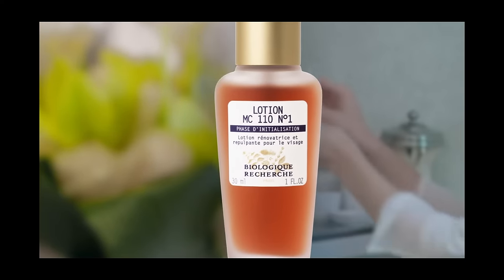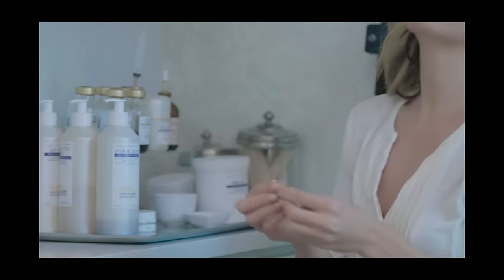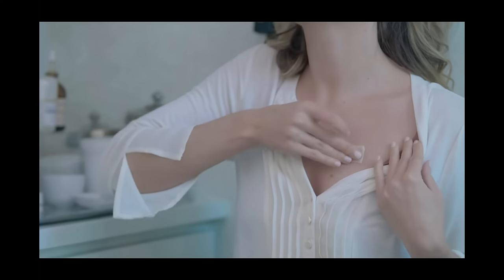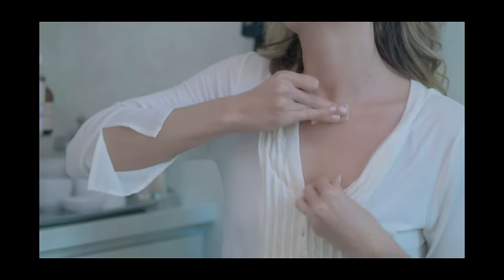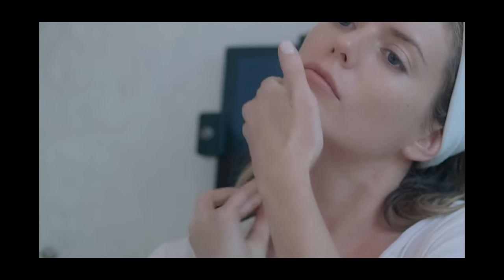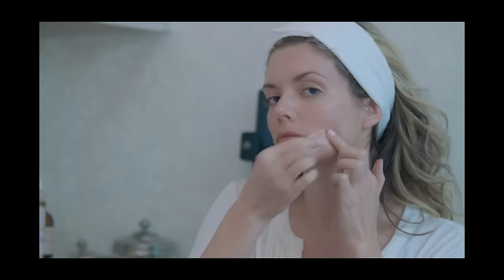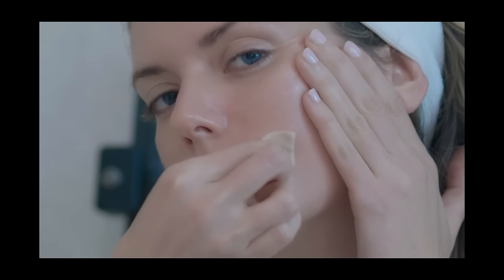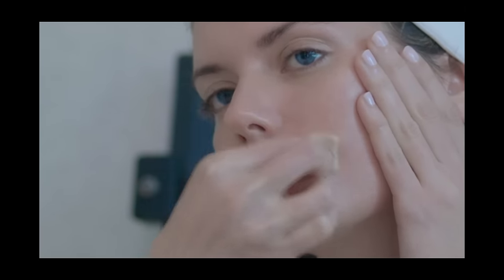How to use Biologique Lotion MC 110 No1 for fine lines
Learn how to apply Biologique Recherche Lotion MC 110 no1 for help with removal of facial fine lines with help from esthetician from Aida Bicaj Skin Care NYC.